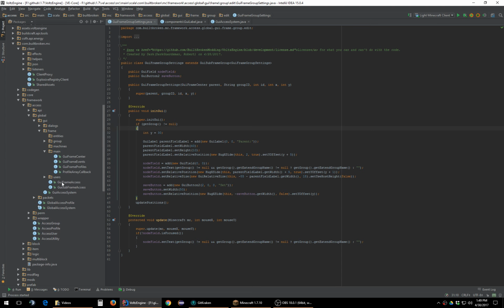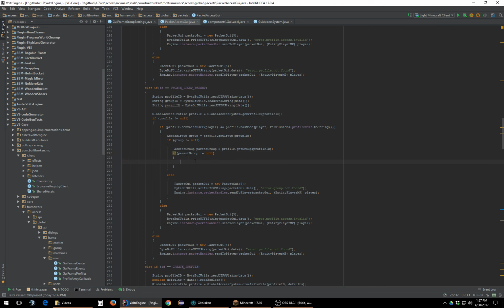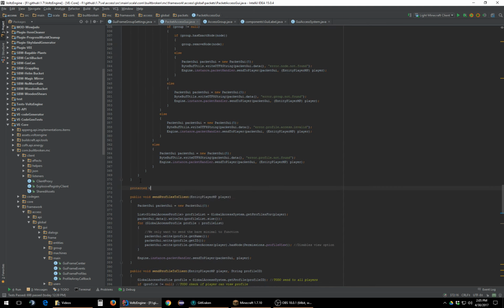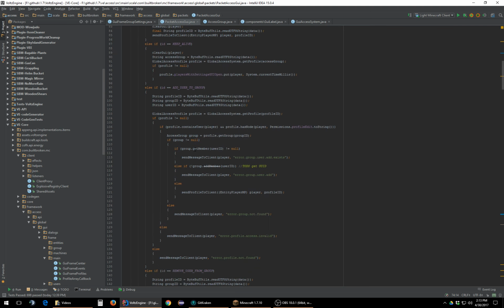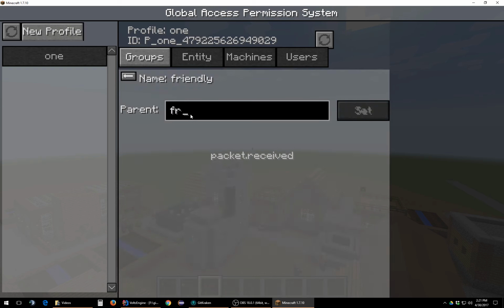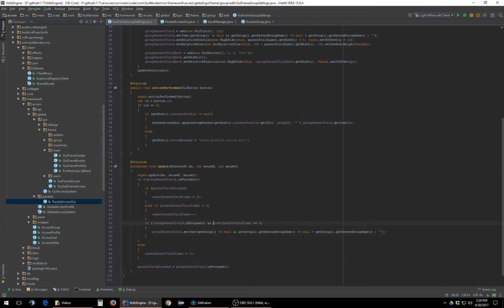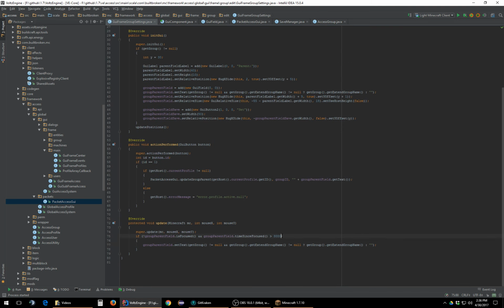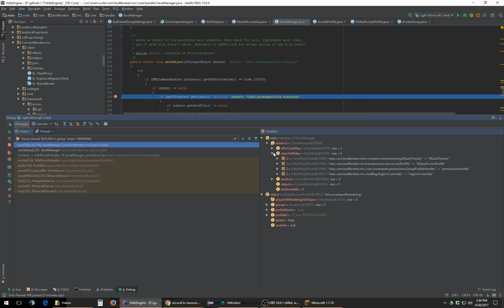Dev Work #105 - Node and group parent packet handling